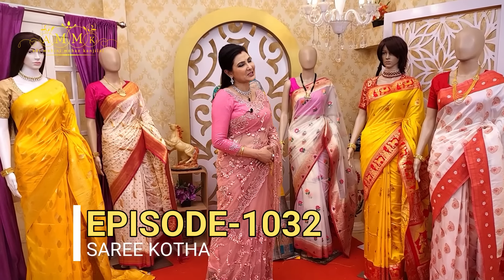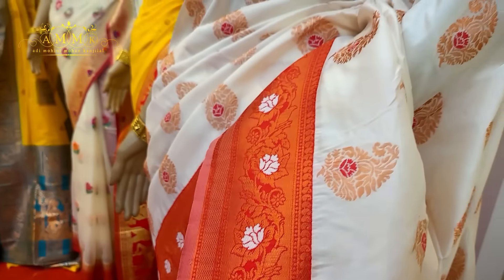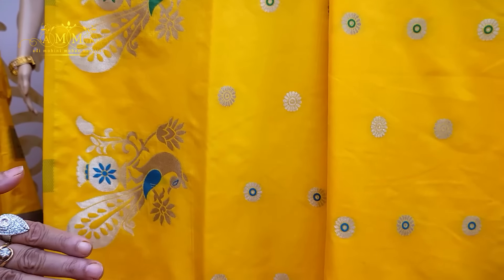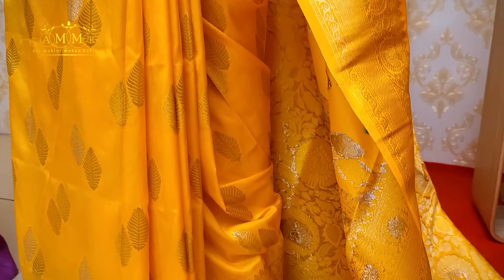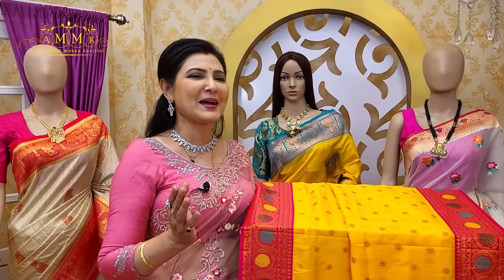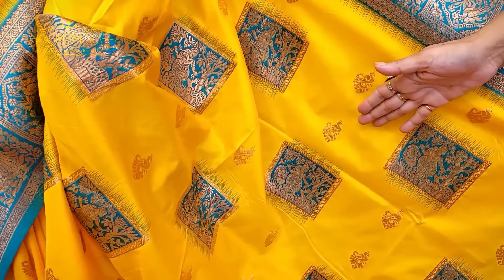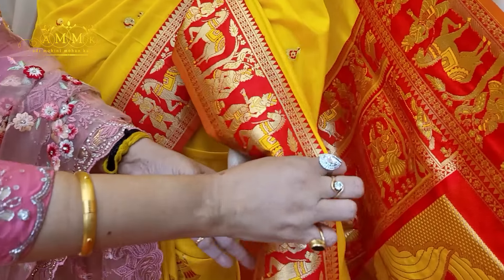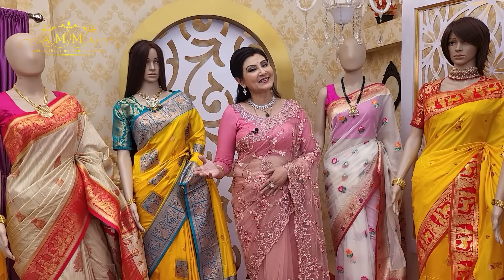Colorful Collection to Enhance Your Festive Mood by Swarnali kanjilal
Episode 1032

 Call or What's app us and book your order on these numbers hurry -   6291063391, we are here for your assistance.